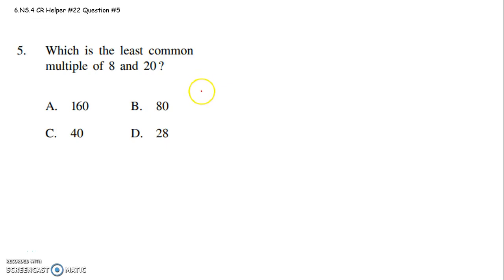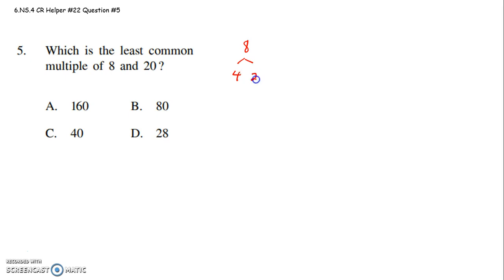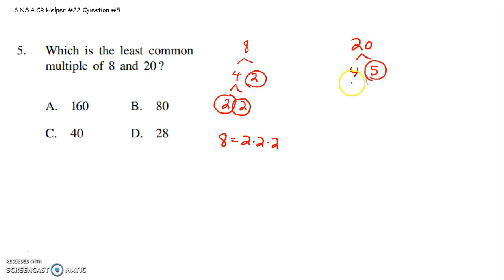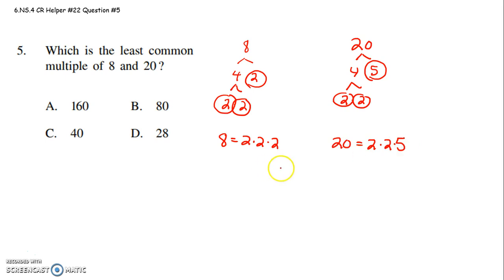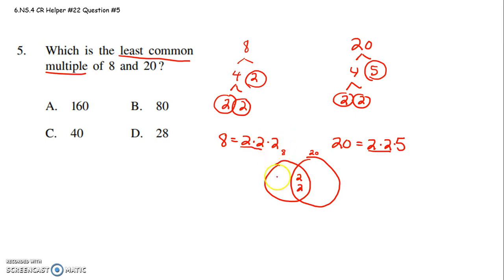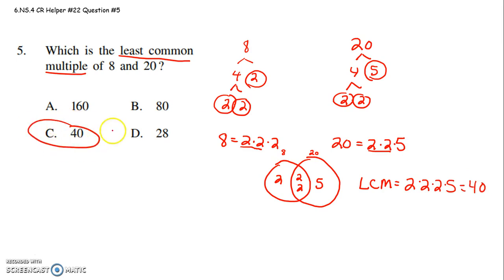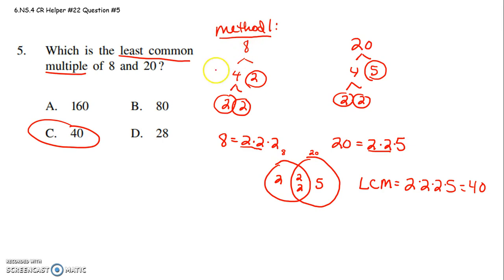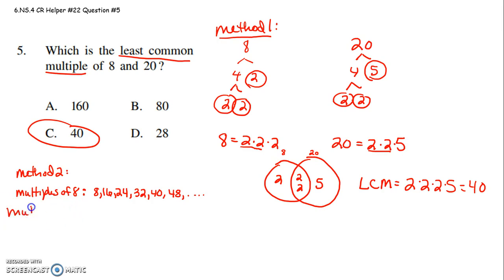6 NS 4 Grade 6 CR helper #22 Question #5